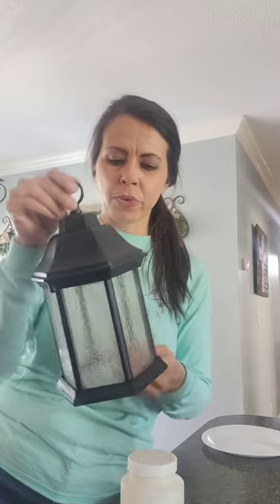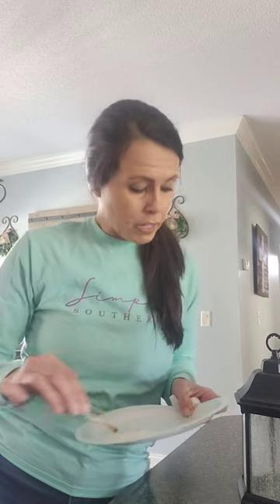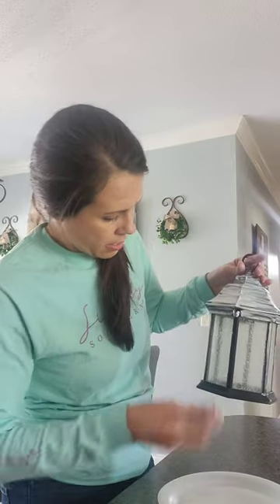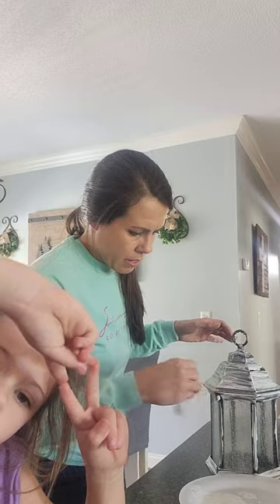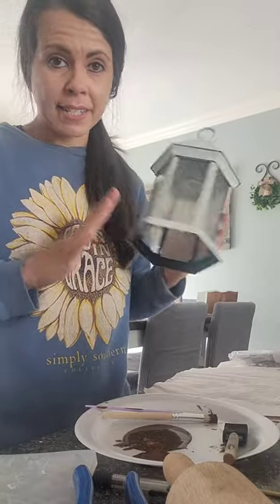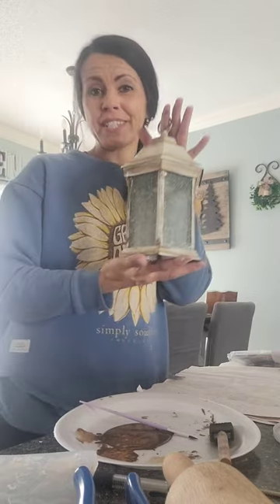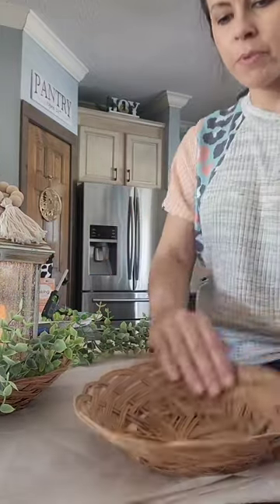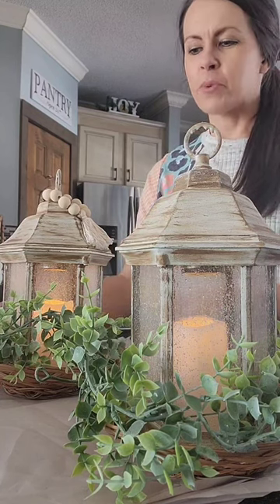Light fixture flip! Turn a light fixture into a lantern. DIY home decor. Thrift flips. Antique wax.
Go over and check out my Facebook page, The Cutest Little Thing, where you can find all my upcycled items listed and available for sale!